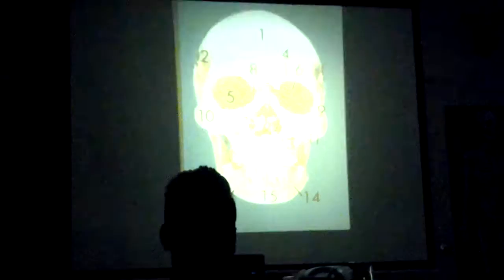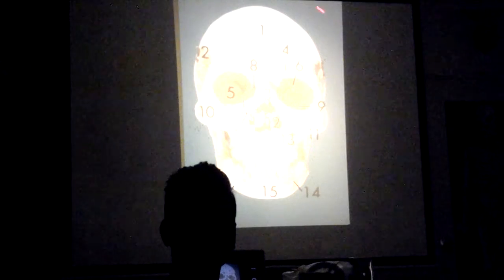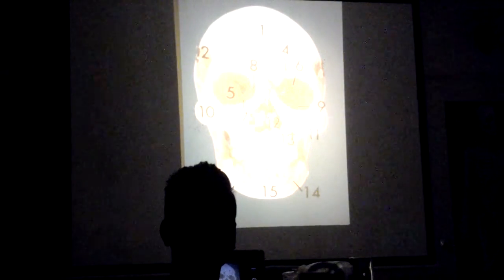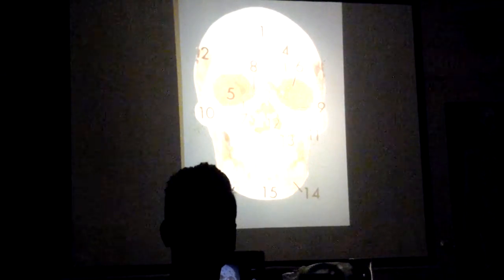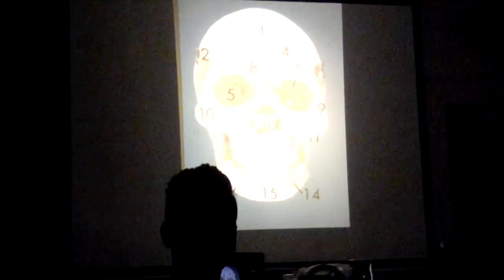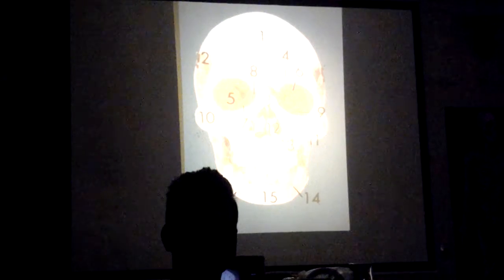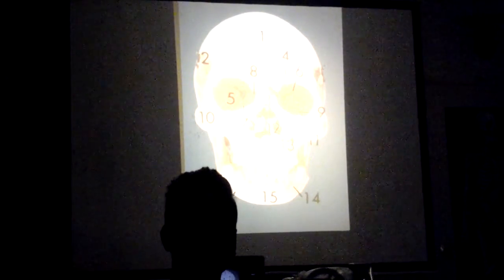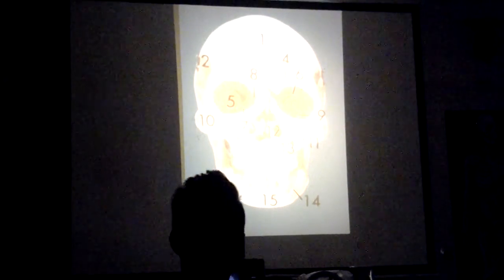1st Exam: Video #6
Prof Hairston's Head and Neck Anatomy